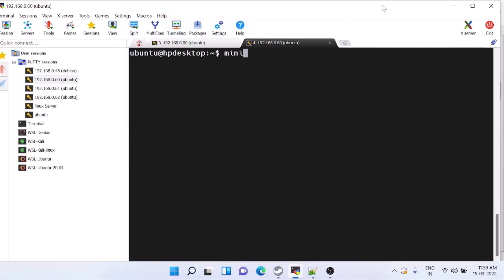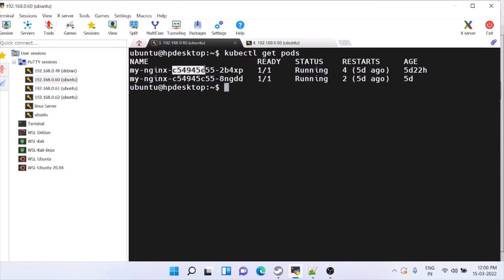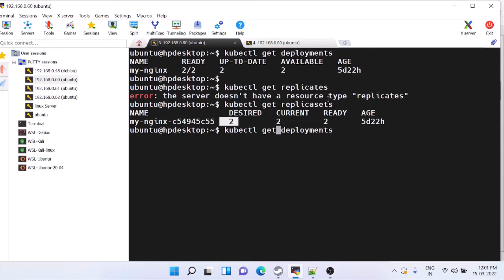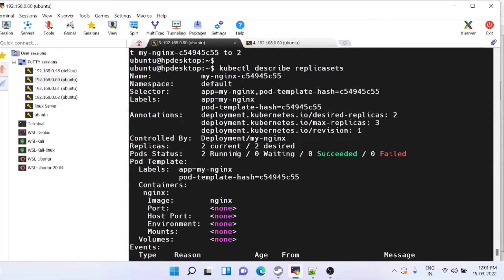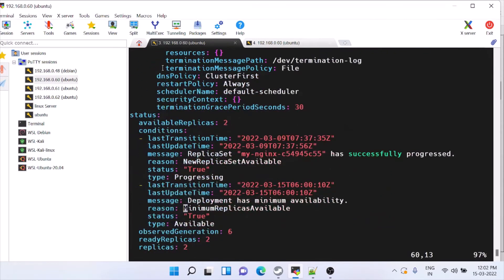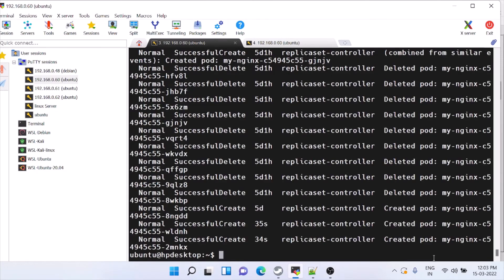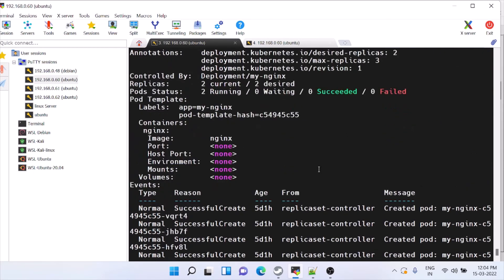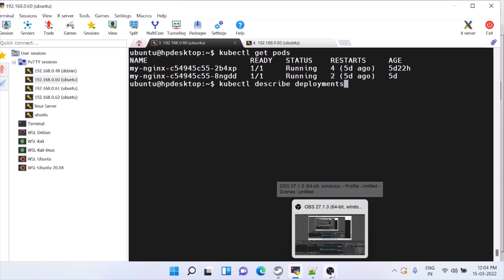Configure Load balancer for pods in Minikube | MiniKube for beginners | Load Balance with minkube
Please check below link for installing minikube